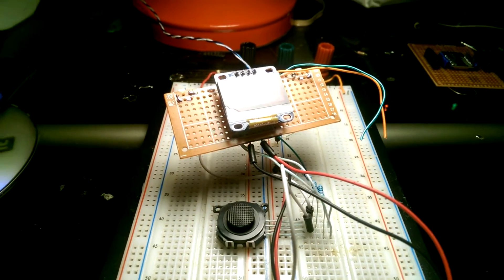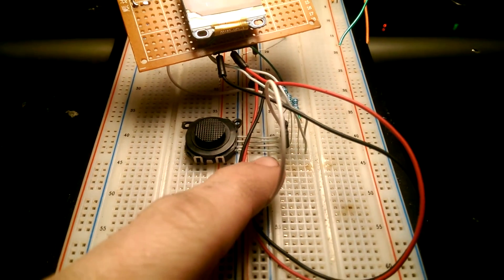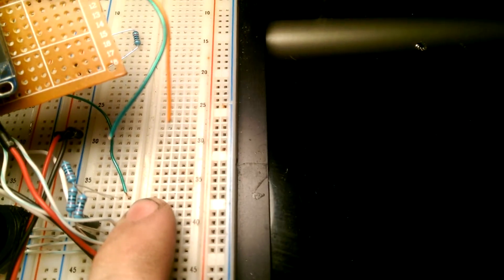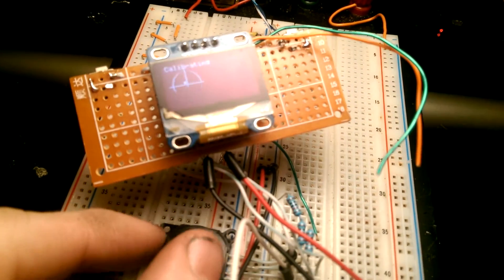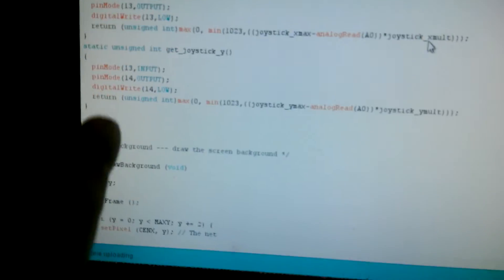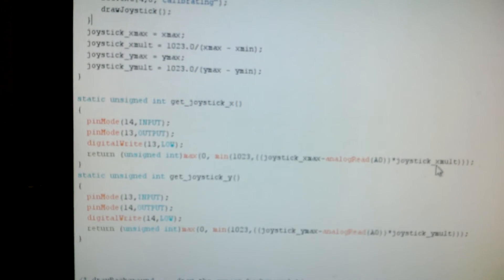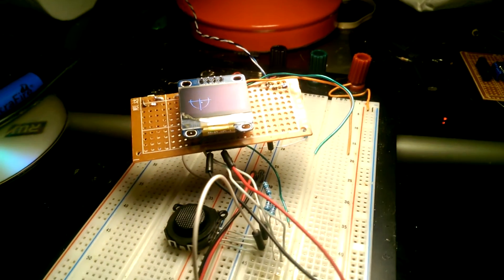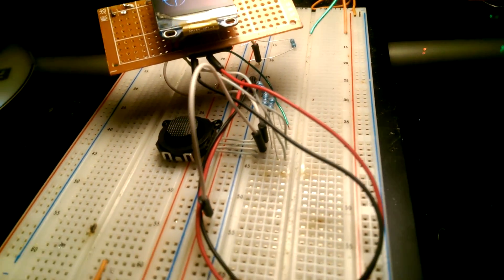Attaching 2 analog inputs to the esp8266 without a multiplexer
Using just 3 resistors and 2 extra gpio pins i was able to have the esp8266 recieve a joystick as input

Visit the Hackaday project page for how I inputted 2 analog inputs into the ESP8266 without a multiplexer